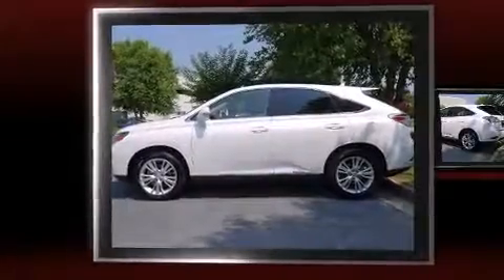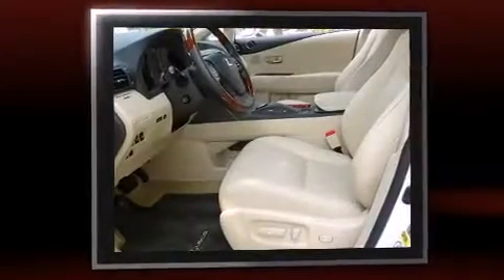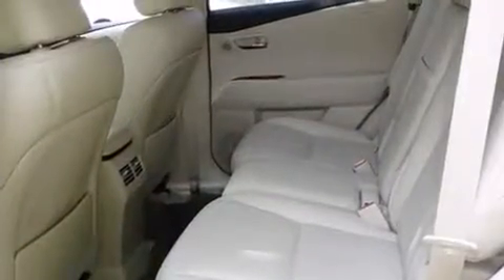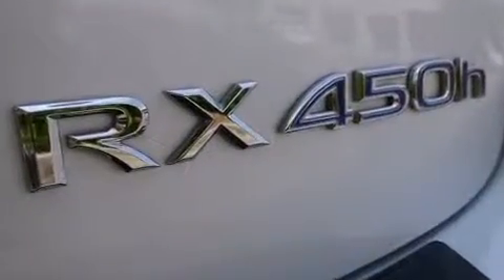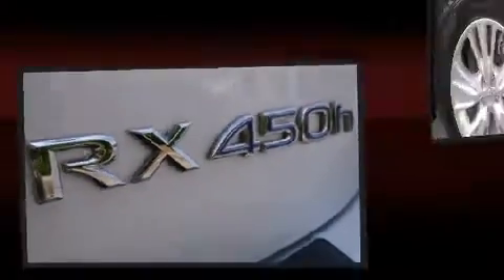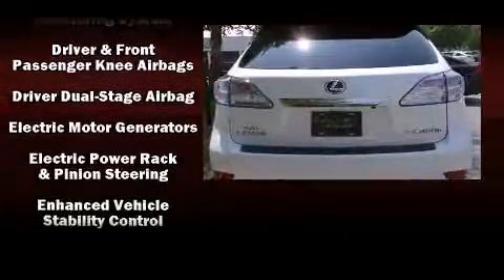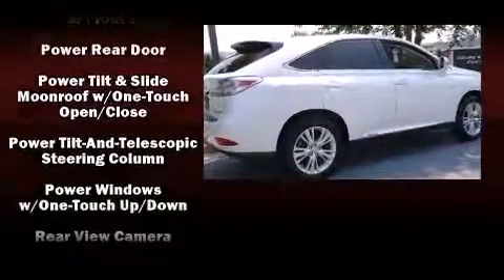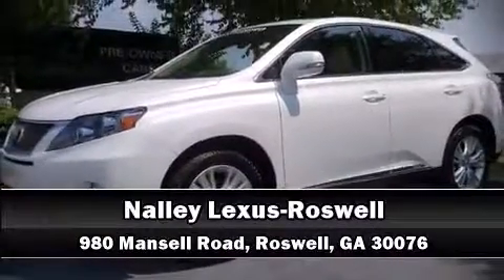2010 Lexus RX 450h Base (CVT) in Roswell, GA 30076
Nalley Lexus-Roswell
980 Mansell Road

You're going to love the 2010 Lexus RX 450h. With fewer than 45,000 miles on the odometer, this 4 door sport utility vehicle prioritizes comfort, safety and convenience. Under the hood you'll find a 6 cylinder engine with more than 230 horsepower, and for added security, dynamic Stability Control supplements the drivetrain. Lexus prioritized practicality, efficiency, and style by including: front and rear reading lights, a leather steering wheel, a built-in garage door transmitter, power front seats, fully automatic headlights, power door mirrors and heated door mirrors, and much more. Lexus also prioritized safety and security with features such as: dual front impact airbags, front and rear SIDE impact airbags, traction control, brake assist, anti-whiplash front head restraints, ignition disabling, an emergency communication system, and 4 wheel disc brakes with ABS. This vehicle has achieved Certified Pre-Owned status, by passing Lexus's comprehensive certification process. We pride ourselves on providing excellent customer service. Please don't hesitate to give us a call.